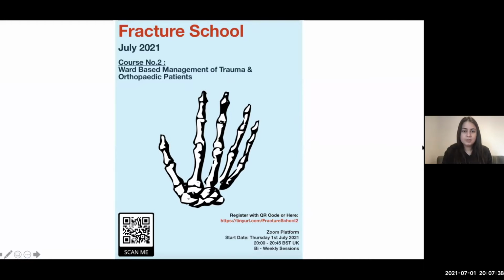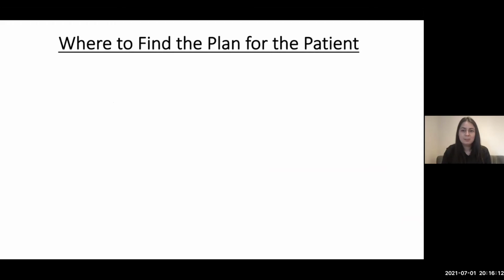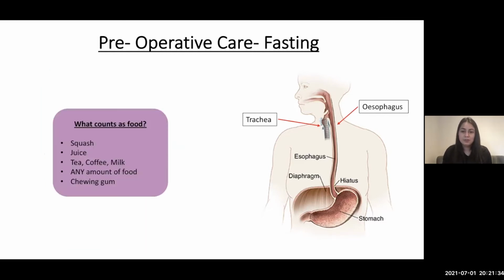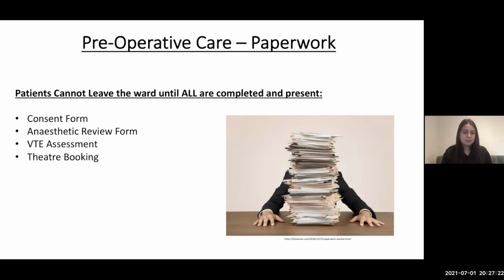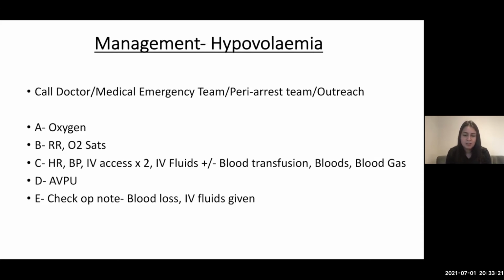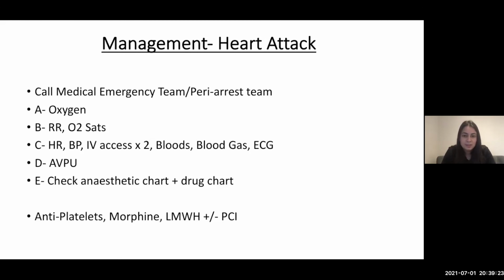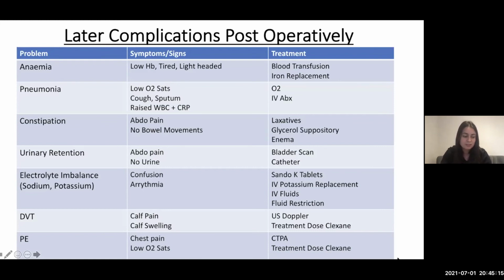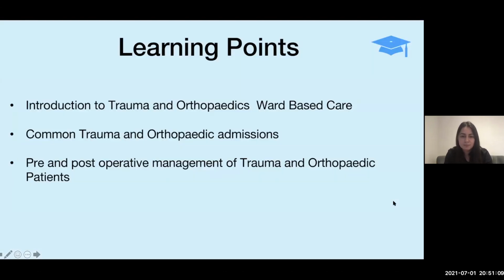(1) Pre- and Post Operative Management of Trauma and Orthopaedic Patients (Ward Based Management)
Course 2, Session 1: Ward Based Management of T&O Patients